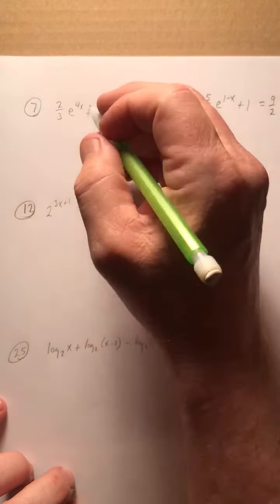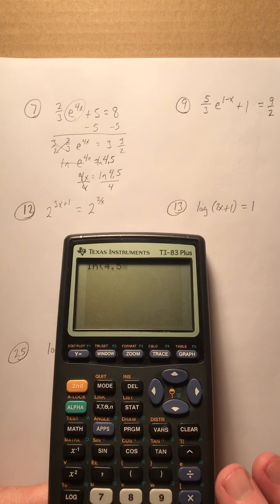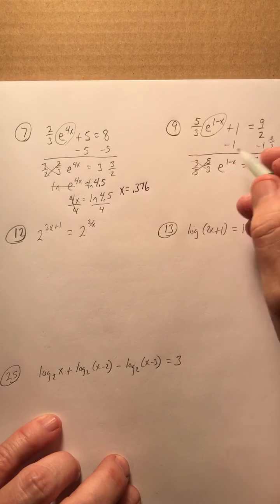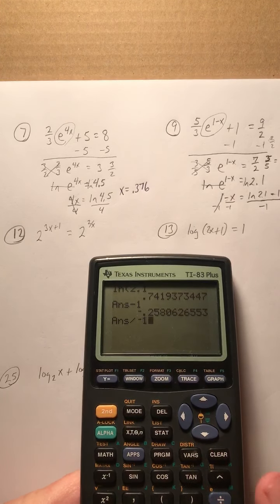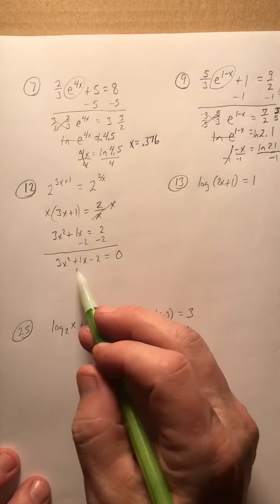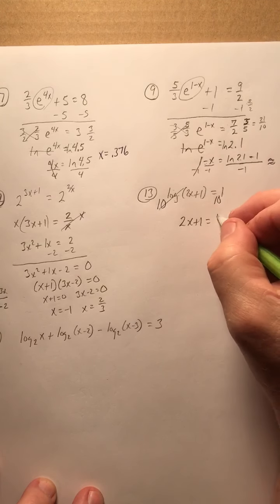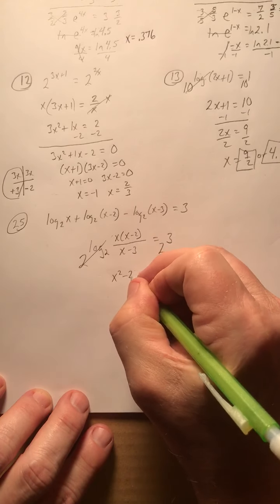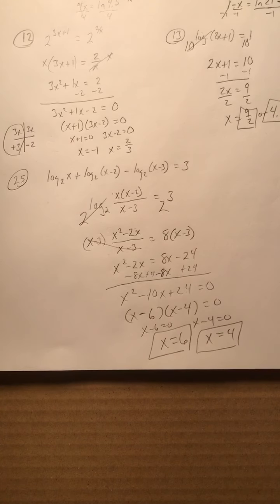MrBMATH H Homework 8.6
These were problems that were requested #7,9,12,13,25.